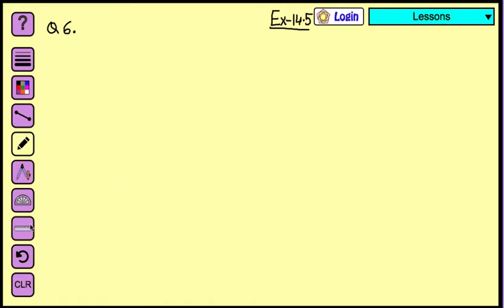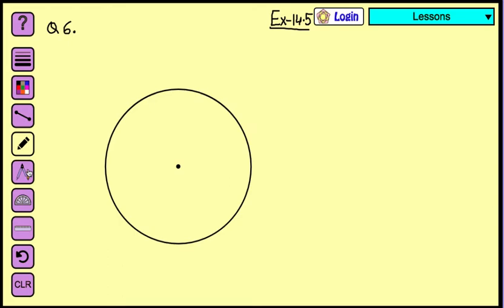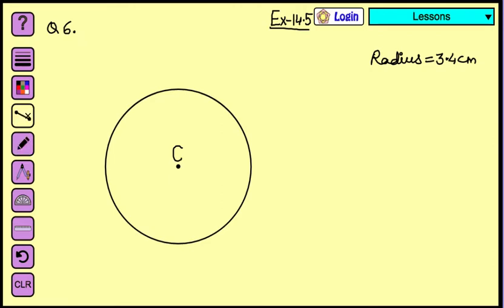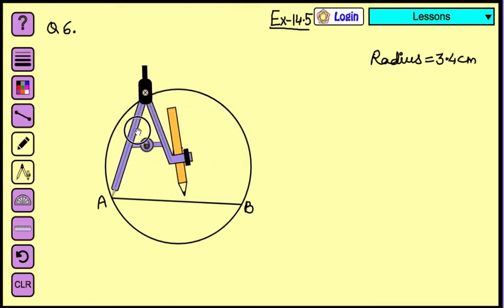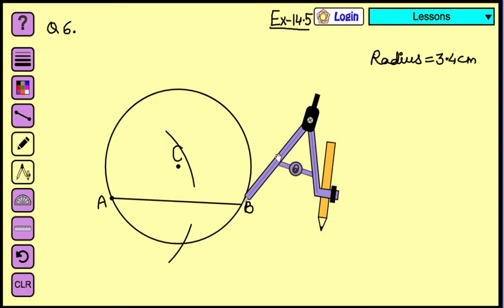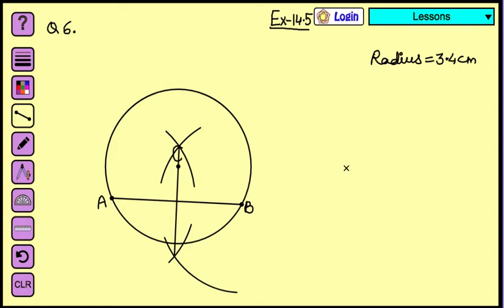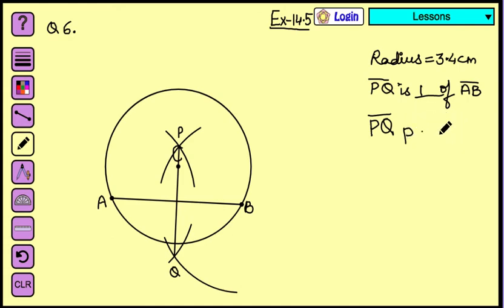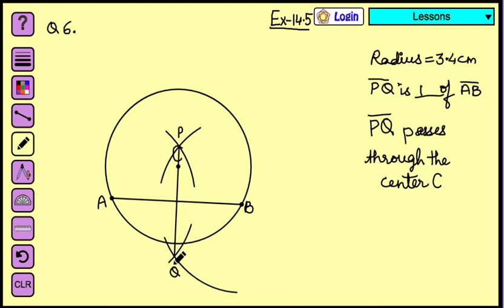Math NCERT Ex-14.5 Ques6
Ques 6. Draw a circle with centre C and radius 3.4 cm. Draw any chord AB . Construct
the perpendicular bisector of AB and examine if it passes through C.